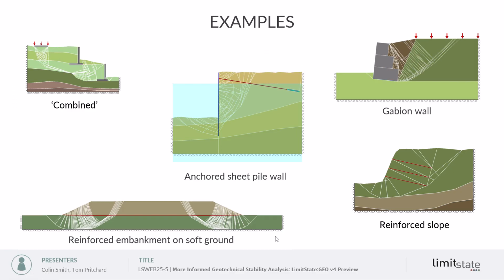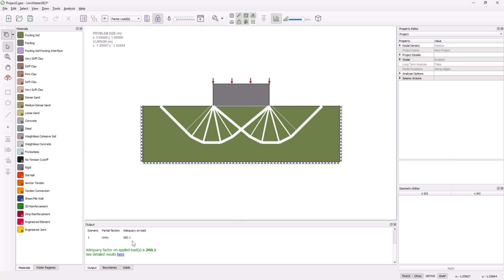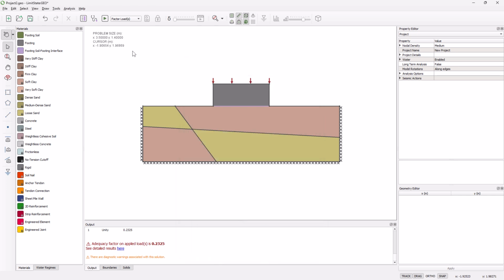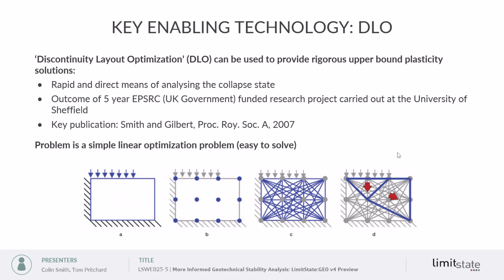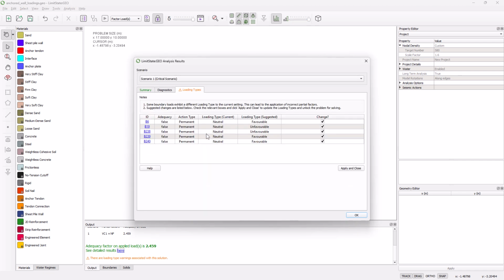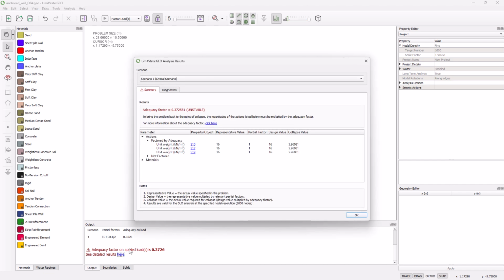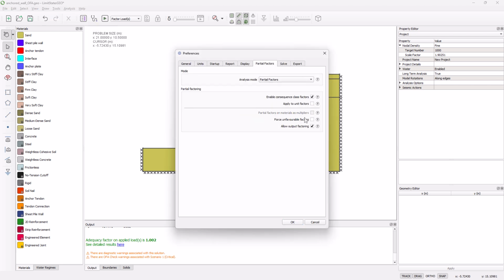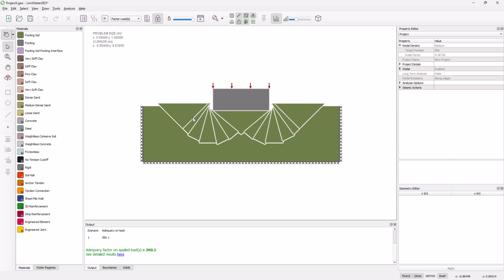More Informed Geotechnical Stability Analysis: LimitState:GEO v4 Preview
LimitState:GEO is a powerful geotechnical analysis tool that uses optimisation based limit analysis to identify the critical failure mechanism and factor of safety for geotechnical and soil structure problems. By harnessing the Discontinuity Layout Optimisation, DLO, method, it helps engineers gain deeper insight into stability behaviour and develop more effective design solutions.

In this 30 minute technical preview webinar, Professor Colin Smith, Managing Director at LimitState and originator of the DLO method, introduces the latest features and improvements coming in LimitState:GEO v4.

In this session you will learn about:
• How DLO technology identifies the true collapse mechanism and margin of safety for a wide range of geotechnical problems
• New capabilities that expand what you can achieve with LimitState:GEO
• Enhancements that support faster, more efficient geotechnical modelling and analysis
• Integration of 2nd Generation Eurocode 7 to support standards compliant design outcomes

Whether you are an existing user, have used the software previously, or are seeing LimitState:GEO for the first time, this webinar shows how the v4 release can help you understand your projects more clearly and deliver improved solutions.

Recorded on Tuesday, 16 December 2025

Learn more about LimitState:GEO and our geotechnical analysis software

# CONTENTS
0:00 - Start
0:08 - Welcome
1:36 - Introduction
2:18 - Contents
2:58 - Enhancements in GEO v4
3:42 - Demonstration 1 - Enhancements
12:10 - Discontinuity Layout Optimization
13:50 - Technical features
14:04 - Demonstration 2 - Technical features
20:02 - Design code support
20:32 - Demonstration 3 - Design code support
26:30 - Summary
27:29 - Questions
30:12 - Goodbye